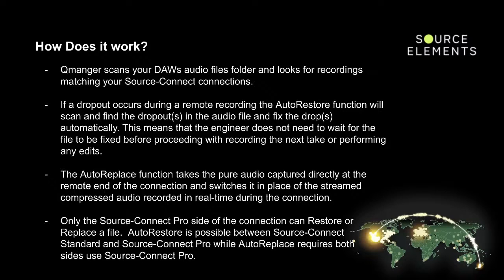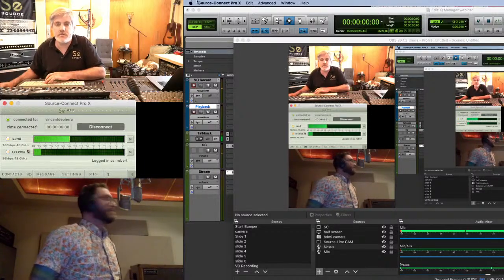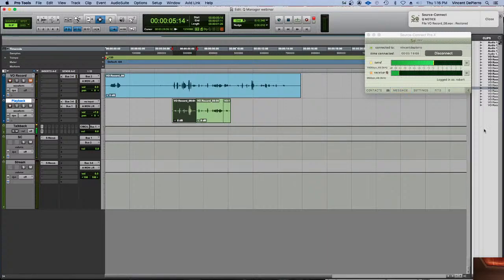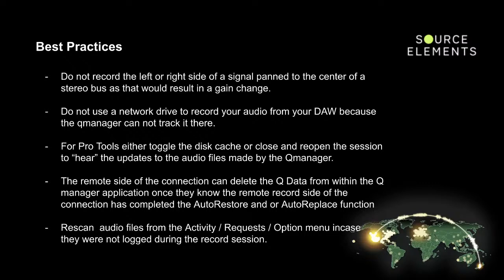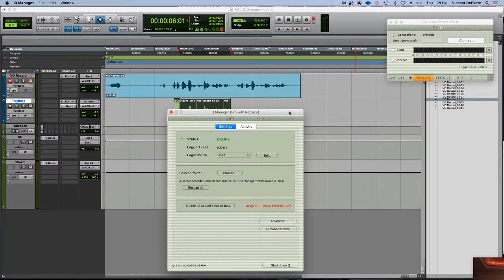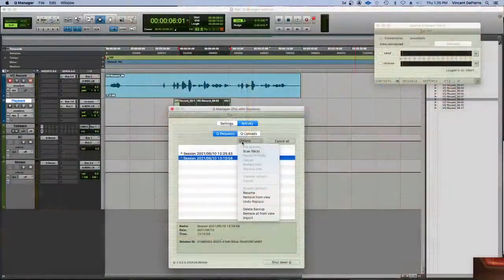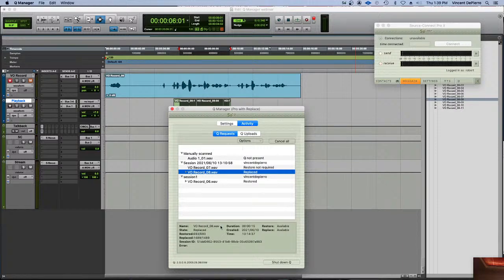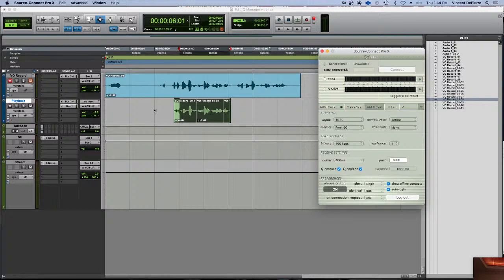Source Elements Academy: How Q-Manager Can Save Your Sessions